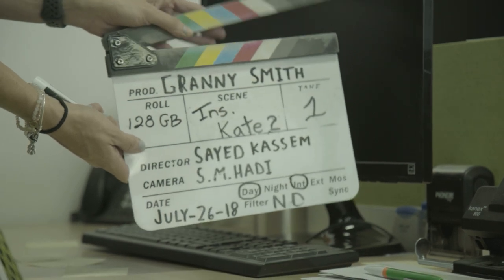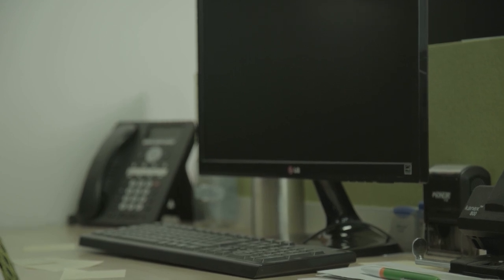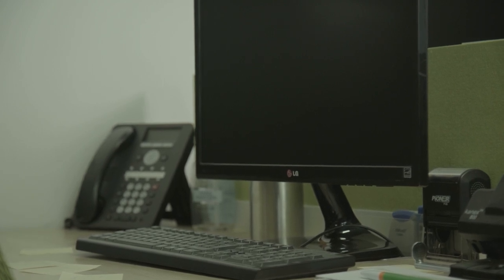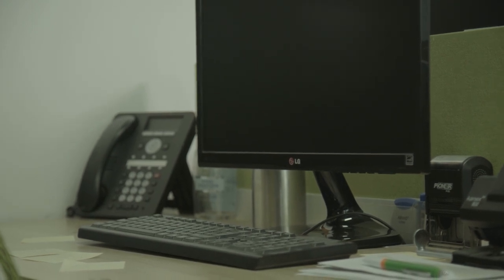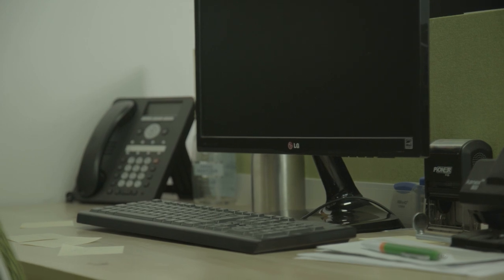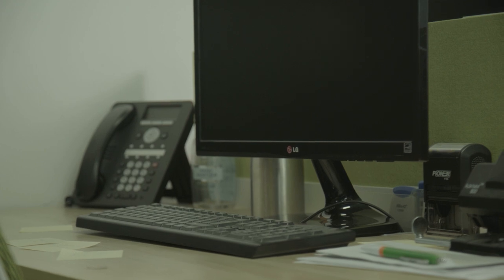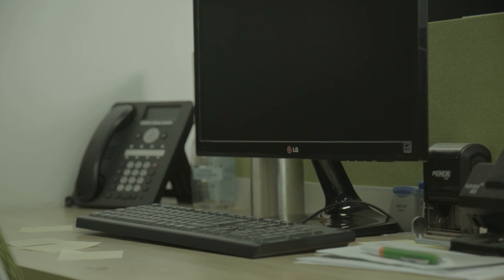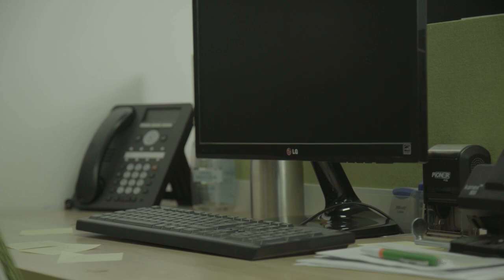C0037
Open-source films are produced and distributed using free, open-source, and open content methodologies. Their sources are freely available, and the licenses are used to meet the demands of the Open Source Initiative in terms of freedom. You are welcome to use our script or any other film contents to Rewrite, Re-shoot or Re-Edit. It's all up to you. Enjoy and Good Luck. When you do, we are happy to publish your open source Moviez Here on SYDZ Open Source Moviez to Help others to learn and practice the Filmmaking process, and please Help us make and produce more Open Source Moviez financially or subscribe, Like, share and make valuable comments. Cheers.